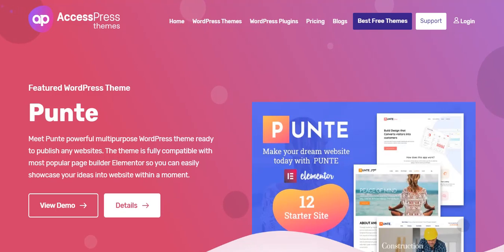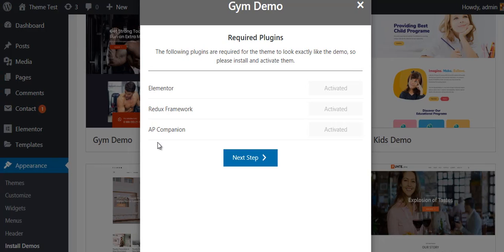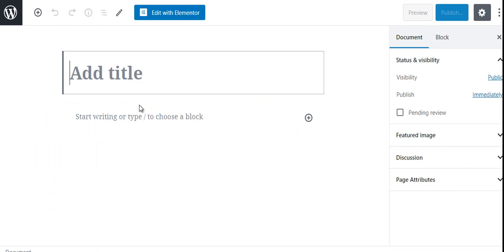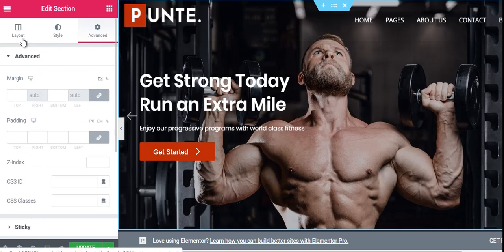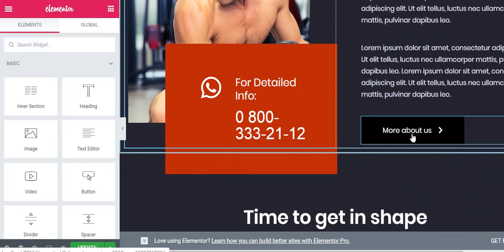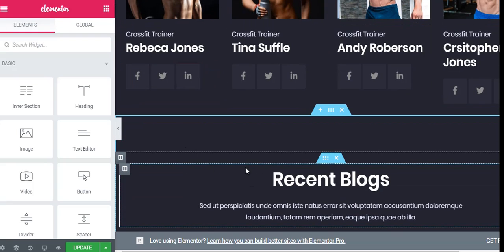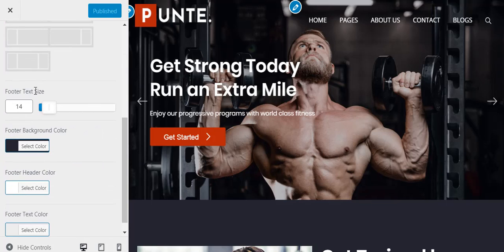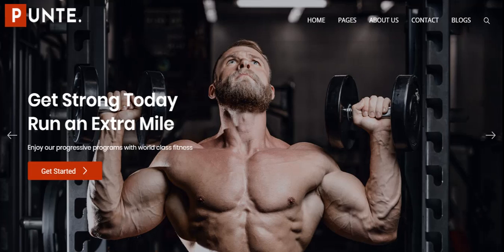Free WordPress Theme Punte - How to make Gym and Fitness website | WordPress Tutorial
Do you own a yoga studio, CrossFit Gym, fitness center, sports club? OR are you a GYM instructor or personal trainer looking to create a website?

Here is a perfect 10 minutes easy video tutorial (in English) that covers how to make a gym and fitness website in WordPress using Punte - Free WordPress theme.

This tutorial is absolutely for non - technical guys too. If you don't know much about websites and coding, you can still make your new website or make your old website look better watching this tutorial.

We've explained each steps of making a gym/fitness website by showing you step by step video tutorial.

In this tutorial, we've used PUNTE - a free WordPress theme to make the Gym website, because this theme offers a ready to import (use) starter website for Gym and Fitness.

6 premium WordPress themes well suited for all sort of websites. Professional, well coded and highly configurable themes for you.

55+ premium WordPress plugins of many different types. High user ratings, great quality and best sellers in CodeCanyon marketplace.

8Degree Themes offers 15+ free WordPress themes and 16+ premium WordPress themes  carefully crafted with creativity.